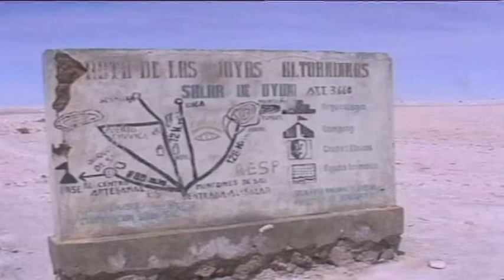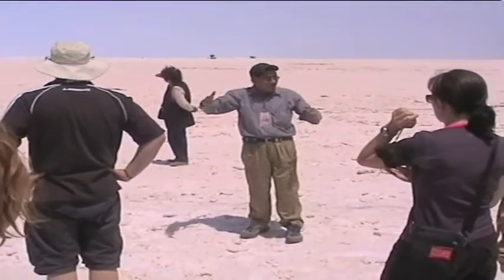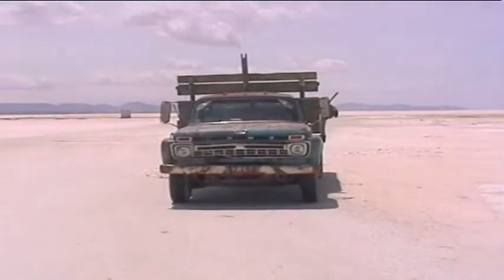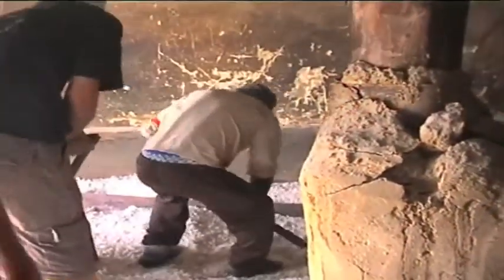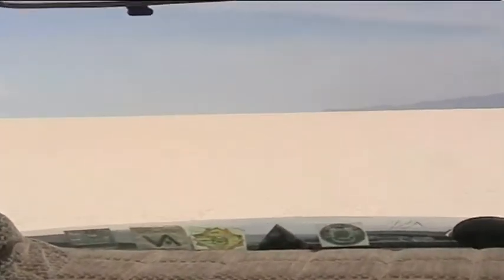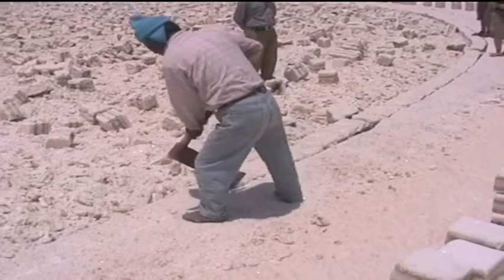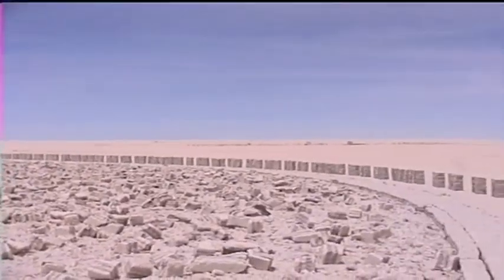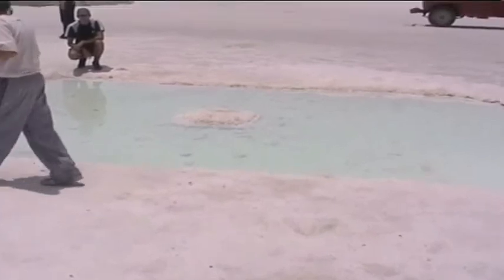Bolivian Chop Chop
Bolivia. Making bricks of salt that become building materials..